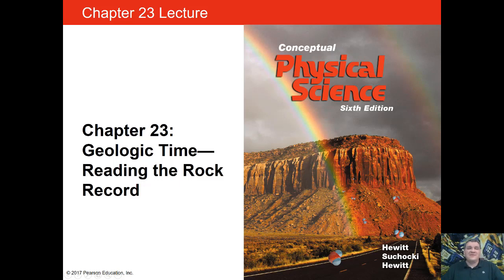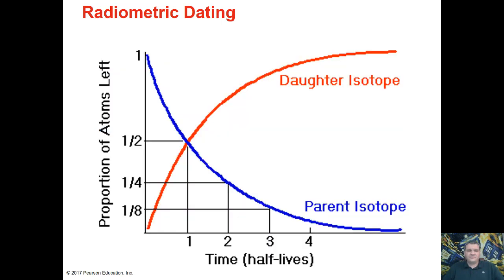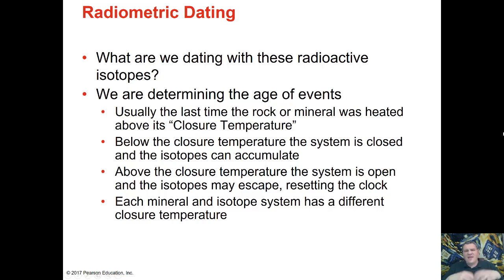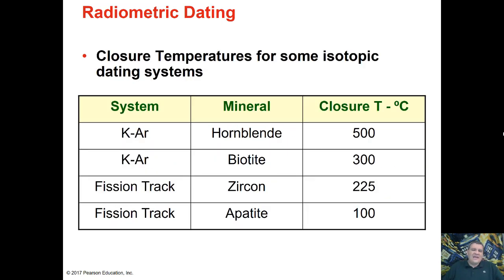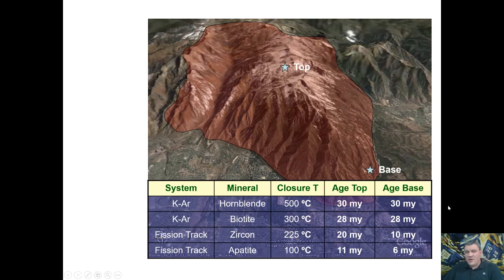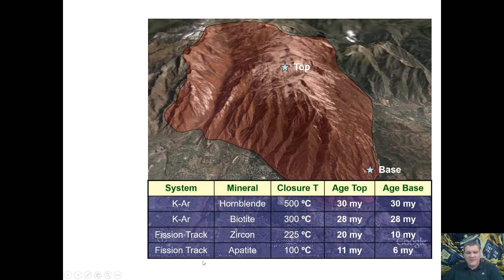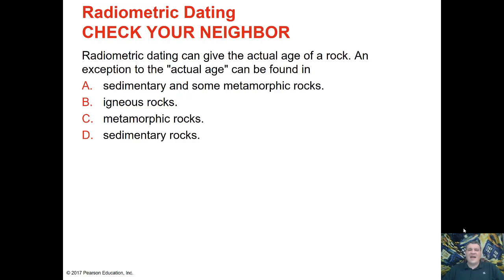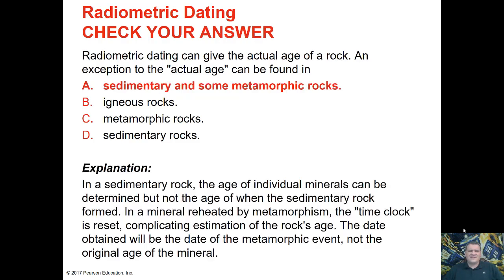PhySci Ch. 23-2